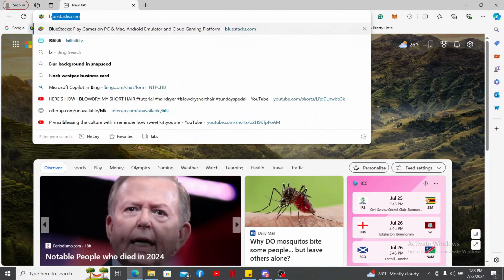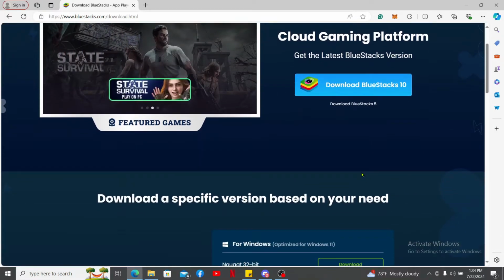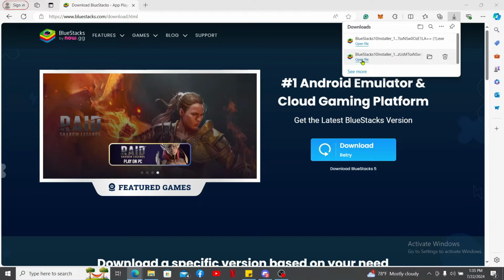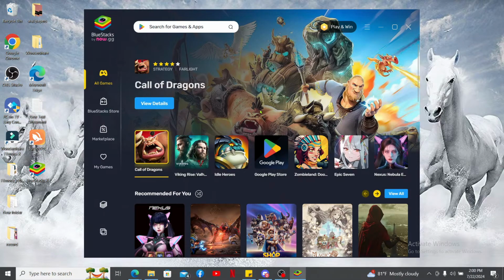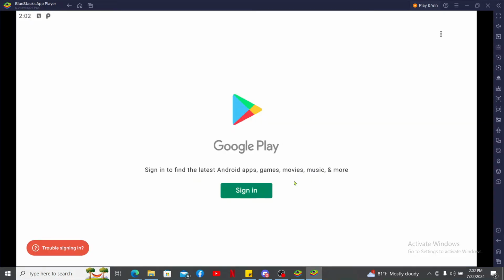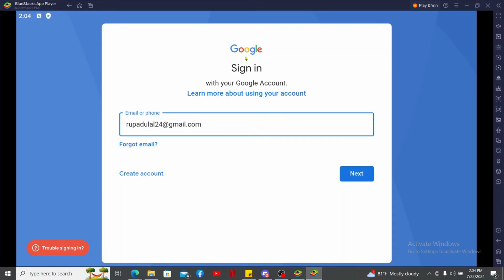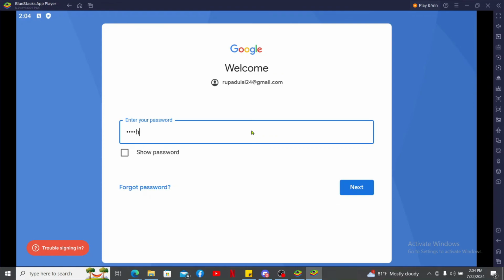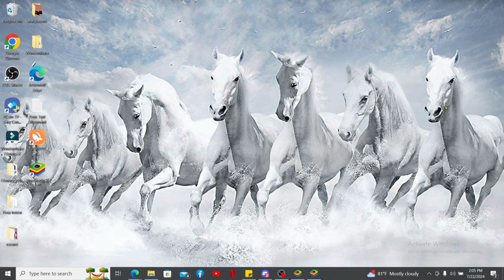How to Download Kinemaster in PC 2024?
In this video, I'll walk you through the process of downloading and installing Kinemaster on your PC. Kinemaster is a popular video editing app primarily for mobile devices, but you can use it on your PC with the help of an emulator. This step-by-step guide will help you get started with Kinemaster on your computer.

By the end of this video, you'll know how to download and set up Kinemaster on your PC, allowing you to edit videos with more precision and comfort.